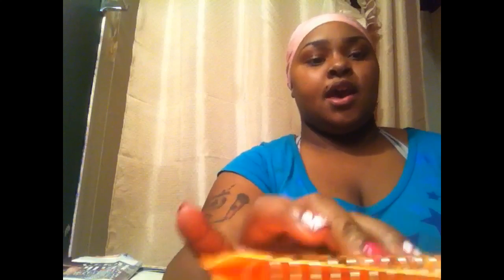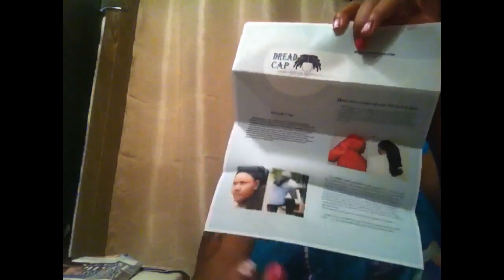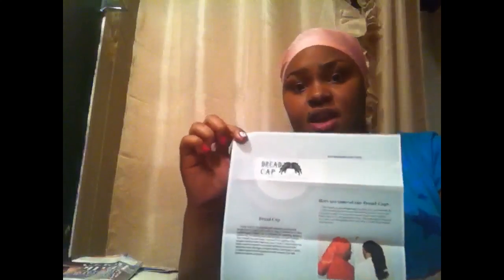Review: dread cap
Sub to dreadcap yt channel